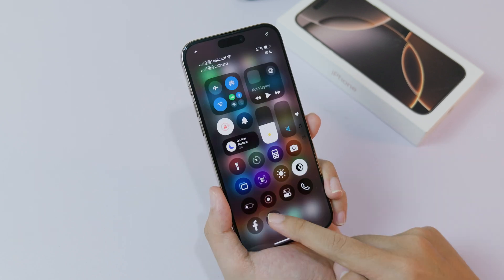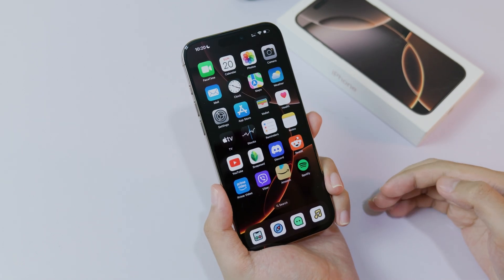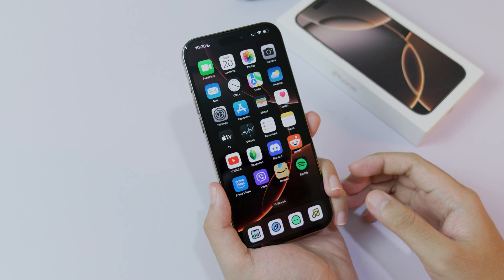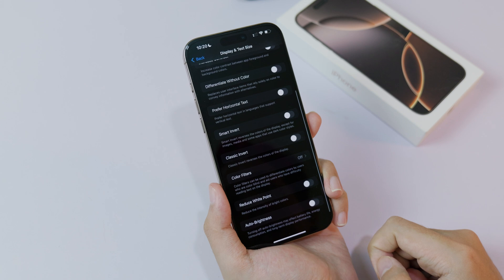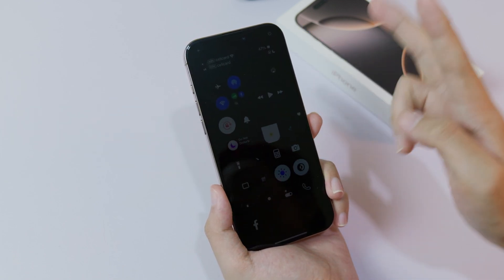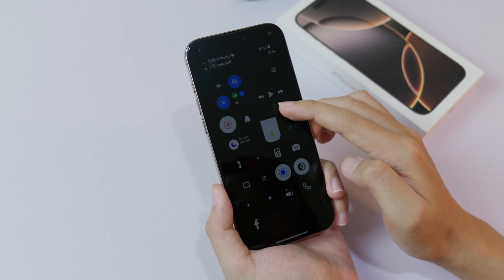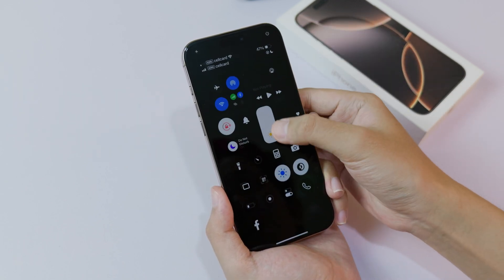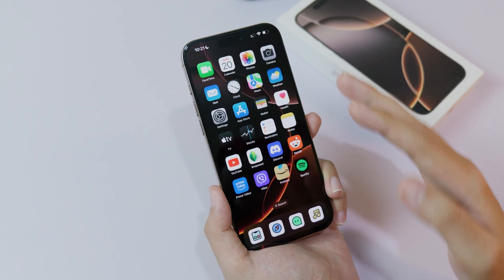How to Lower Screen Brightness Below Minimum on iPhone 16 & 16 Pro Max